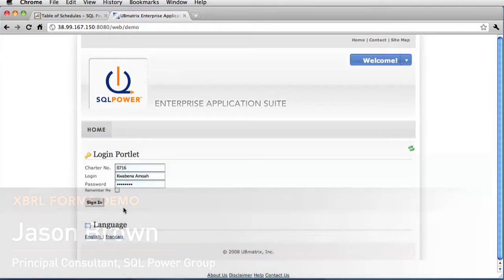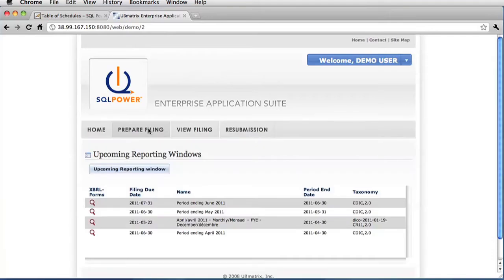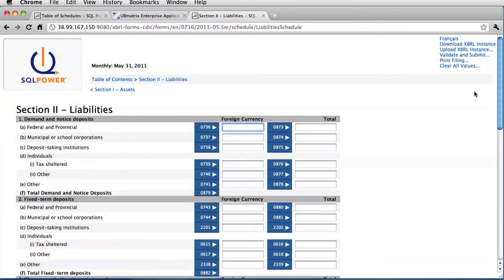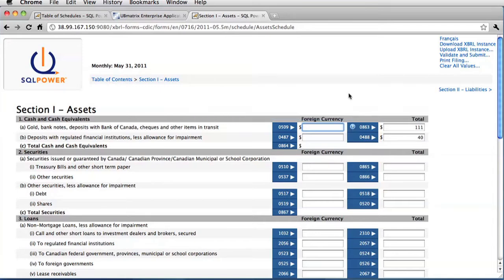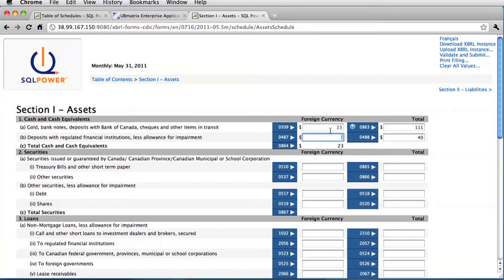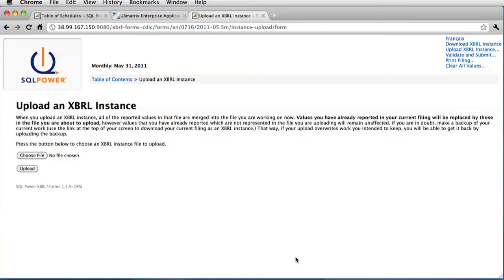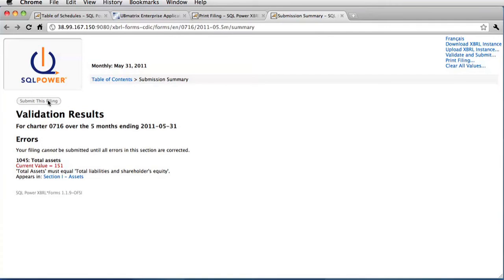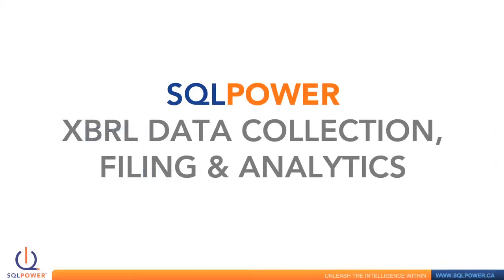XBRL Data Collection, Filing & Analytics by SQL Power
SQL Power XBRL Data Collection, Filing and Analytics: overview including XBRL Forms demonstration.